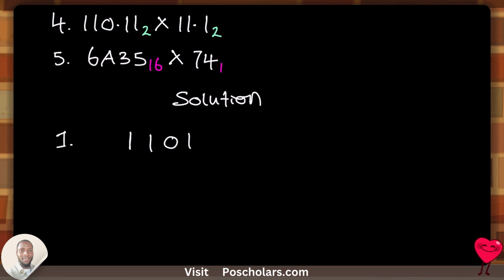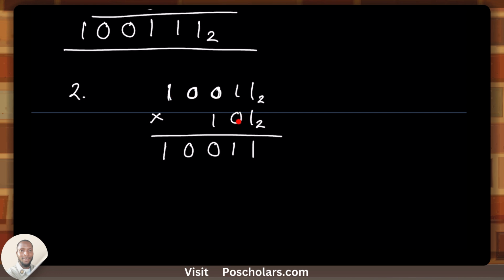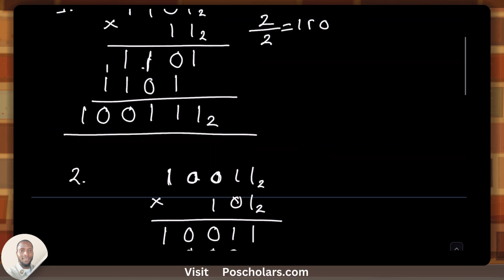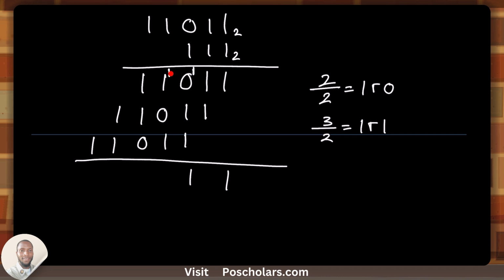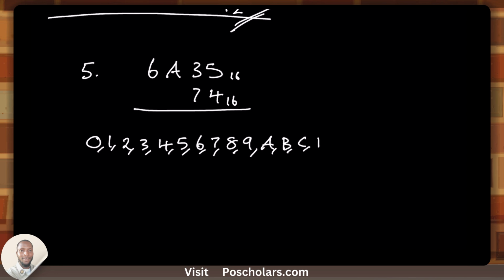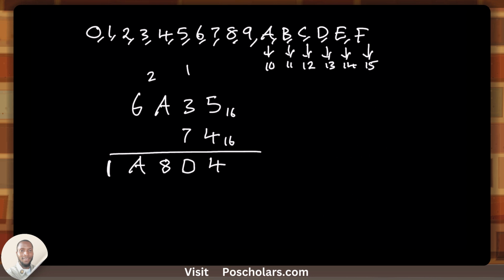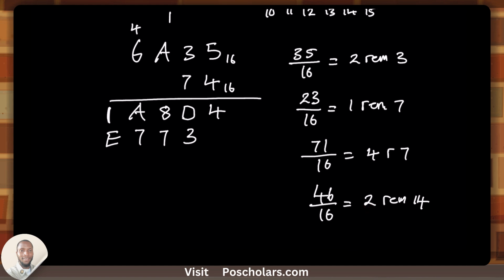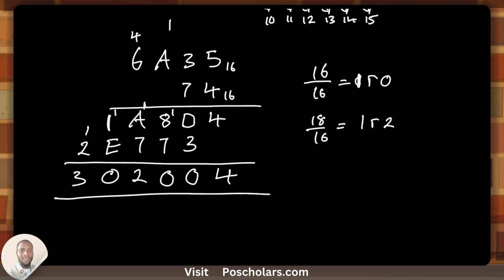How to multiply in other number bases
Multiplying in other bases looks hard. It's not. If you can do 12×3, you can do 1100 base 2 ×11 base 2
 . The secret? The method is exactly the same!

This straight-to-the-point video teaches you how to multiply numbers in Binary, Octal, and Hexadecimal in under 10 minutes. We skip the fluff and give you the rules and examples you need to solve any problem.

Learn how to:
✅ Multiply in Binary (Base 2)
✅ Multiply in Octal (Base 8)
✅ Multiply in Hexadecimal (Base 16)
✅ Handle "carries" correctly